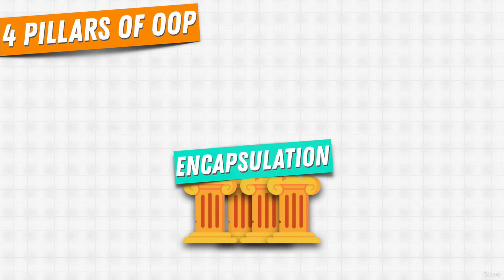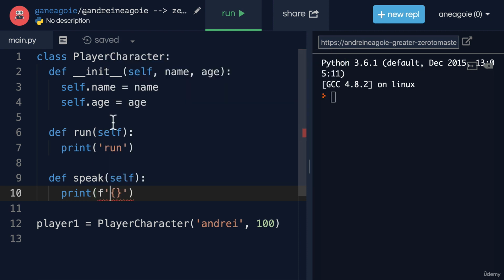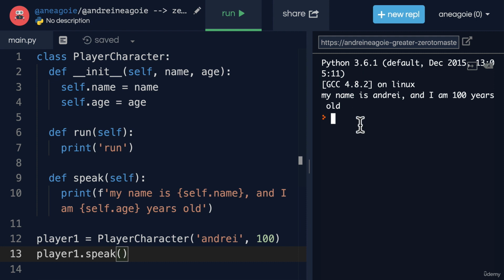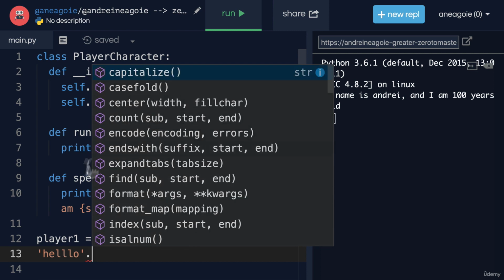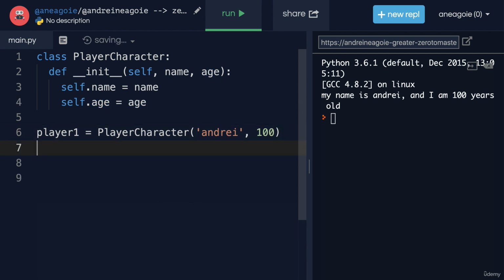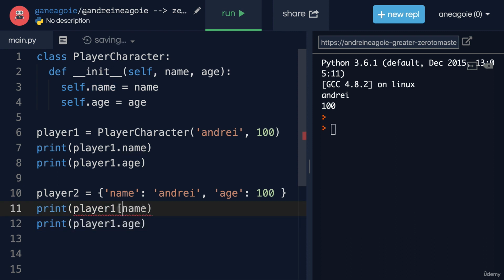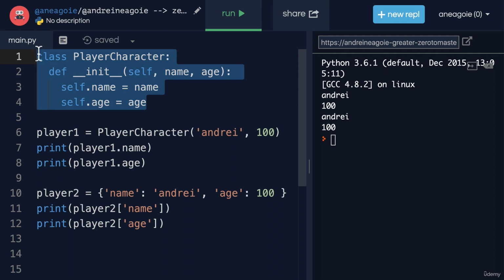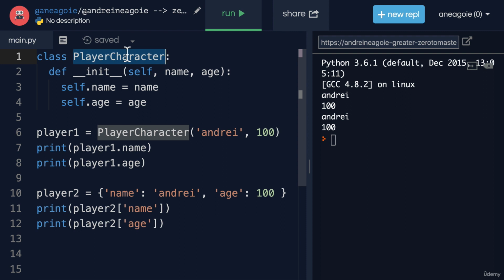Encapsulation in Python - Python Full Course for Beginners 2023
python telusko
python basics
python apni kaksha